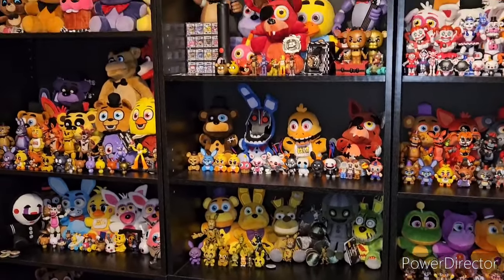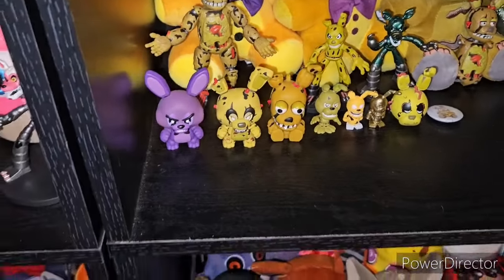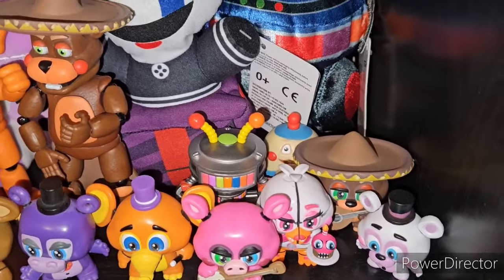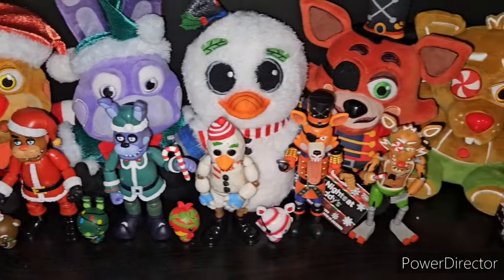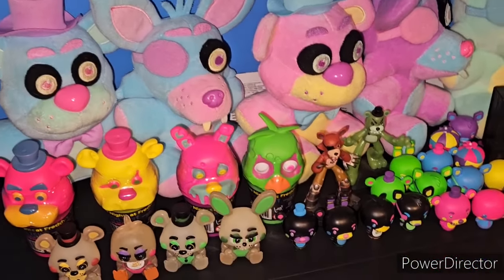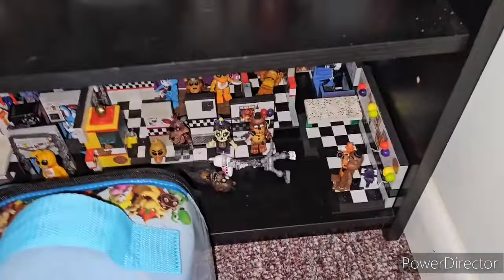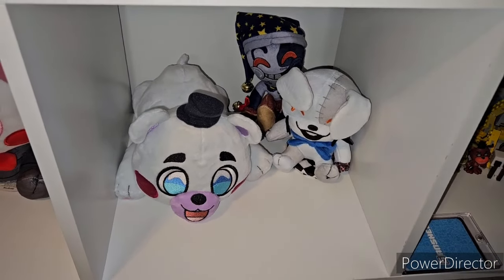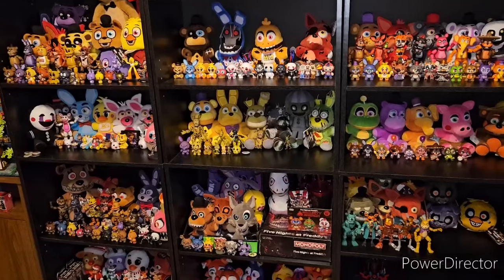TFP Final Fnaf Room Tour | May 2024 | Pre Anniversary Update | Part 4 of 4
tags